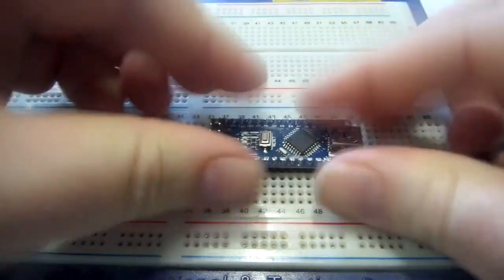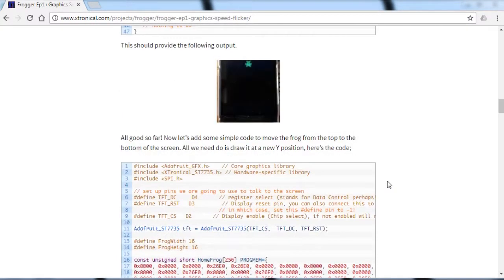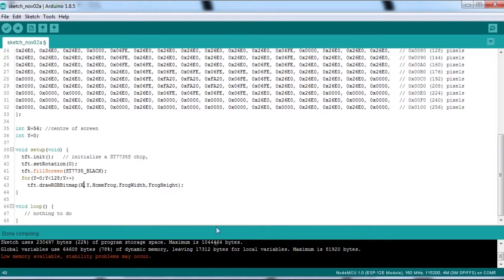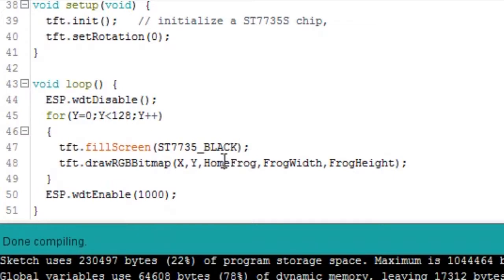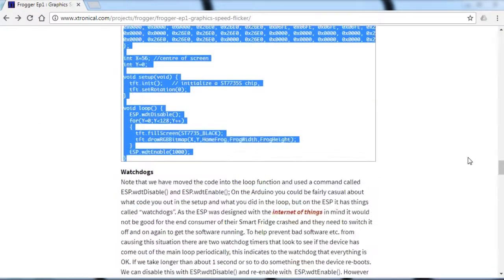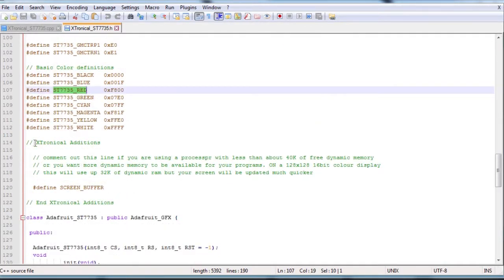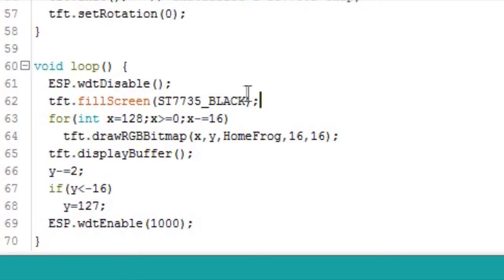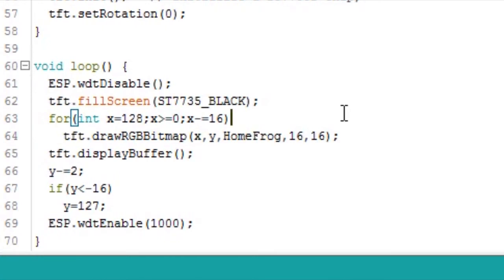ESP8266 + LCD, Frogger Ep1 : Removing flicker and graphics speed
Update : This project will, in the future, use an ESP32 and not the the ESP8266 mentioned.

In this first episode of the "Frogger" build and code we look at the extremely bad performance of moving graphics on our chosen display due to the driver having to work with lower powered MCU's. I'm using a ESP8266 with enough memory to allow us to optimise the ST7735 driver code and use a technique called "Screen Buffer Memory" to remove flicker and in the process also reduce the amount of data being sent to the display which then improves speed a lot. Full write up at: